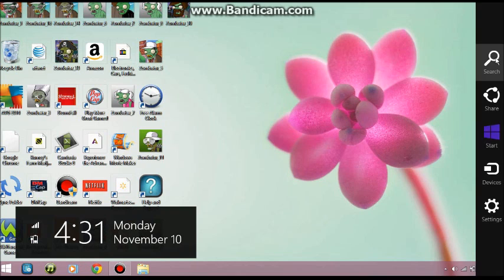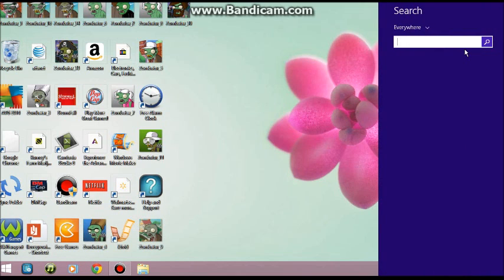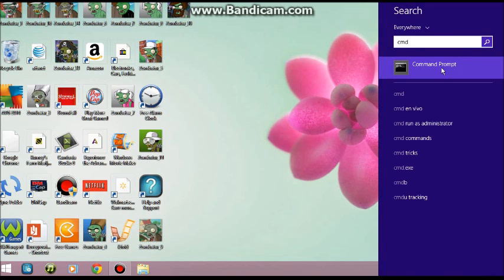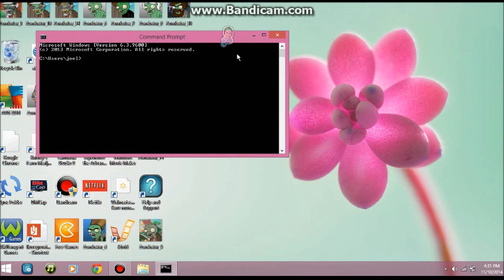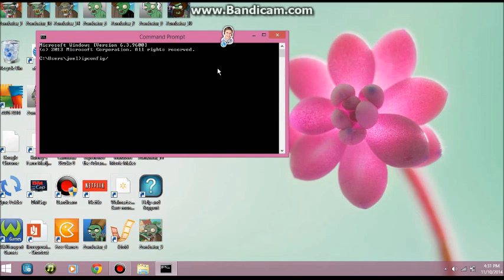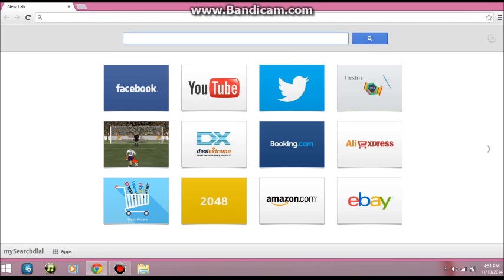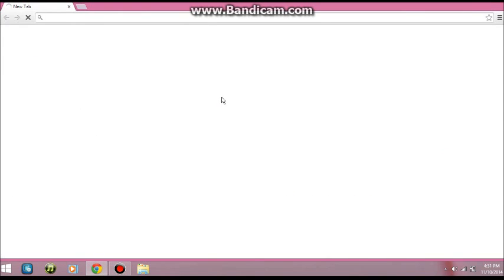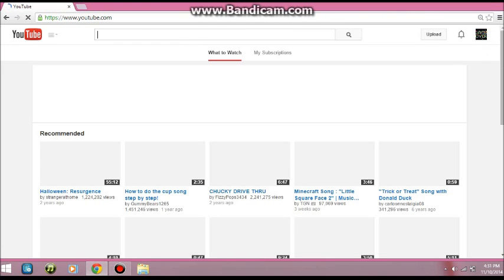How to Fix DNS_PROBE_FINISHED_NO_INTERNET Error on Windows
i have finally figured out a fix for the DNS_PROBE_FINISHED_NO_INTERNET error on most Windows PCs and I have researched and this seems to work for a majority of the people experiencing this problem.  Hope this works if you have this problem!